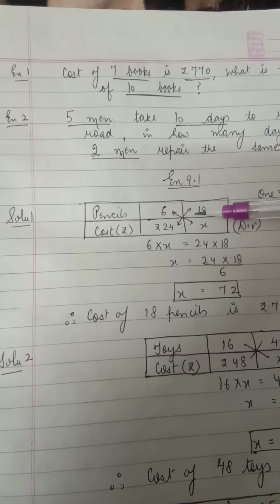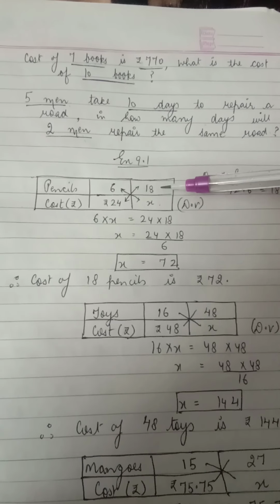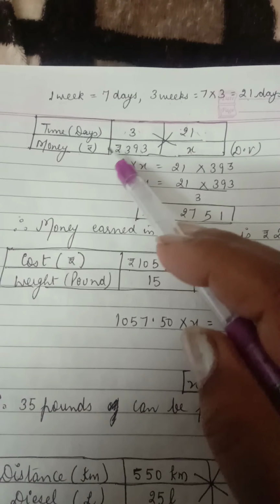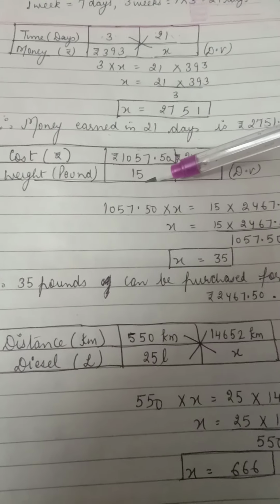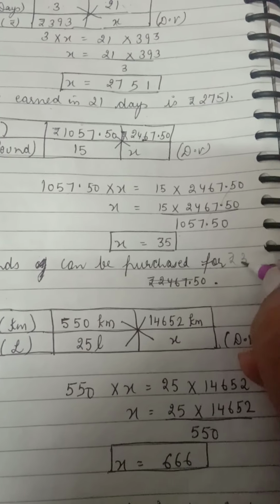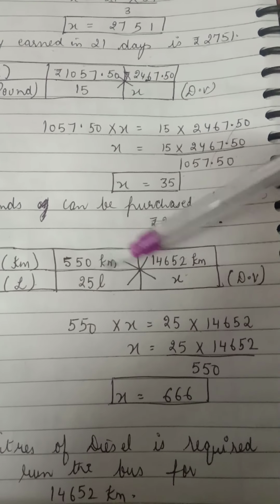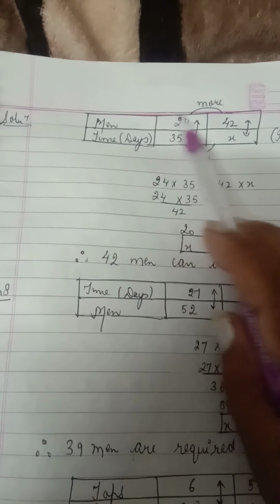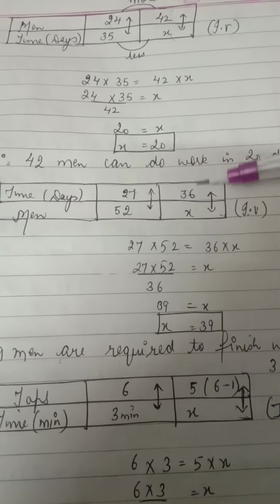Class-8, Subject-Mathematics, Video-71, Ch-9(Time and Work), Part-2 by Mrs. Nivedita.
Class-8,Subject-Mathematics
Video-71
Ch-9(Time and Work),Part-2